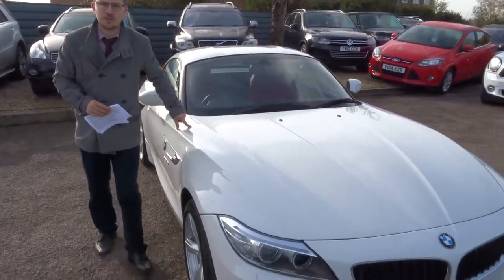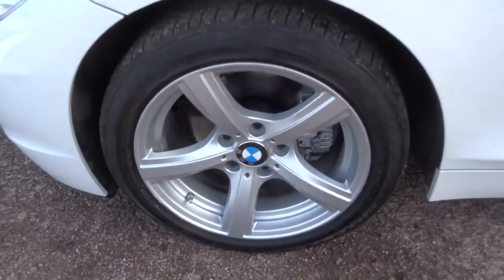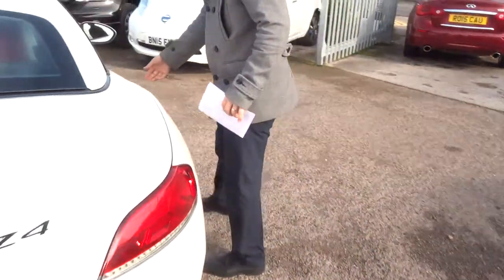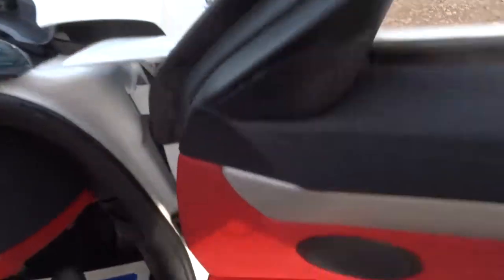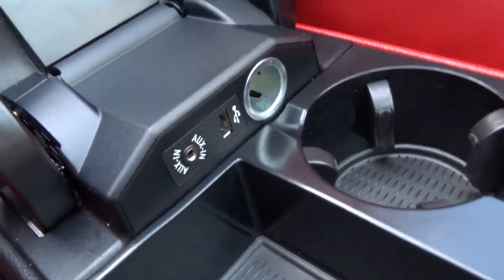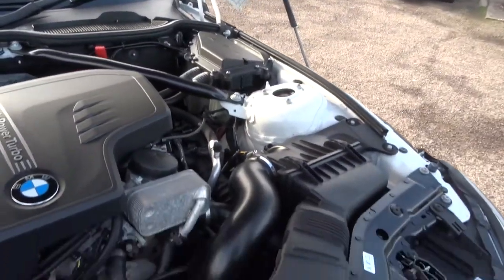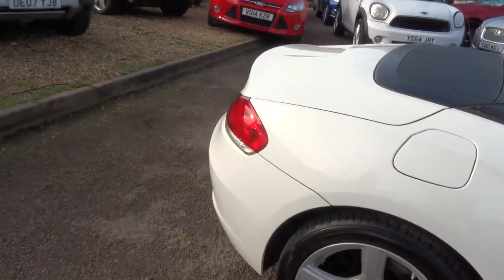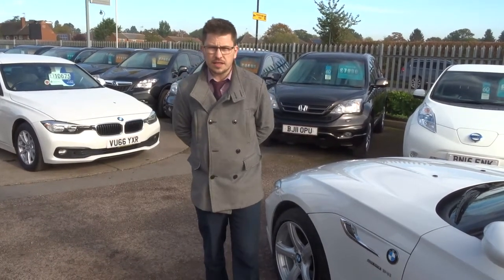Country Car Barford Warwickshire BMW Z4 used car sales & Service CV358DS